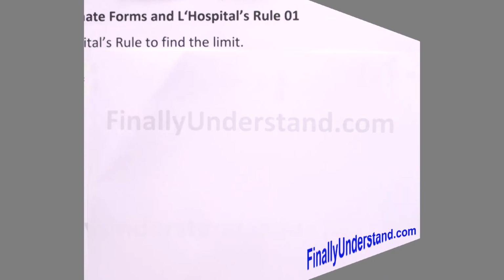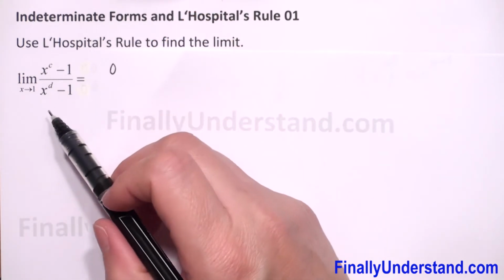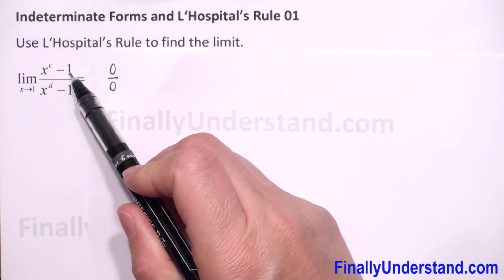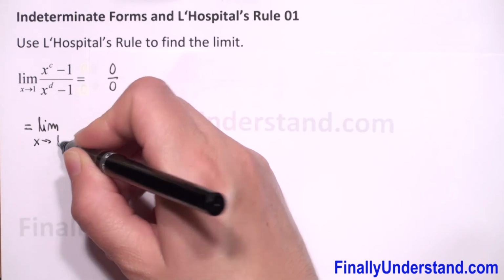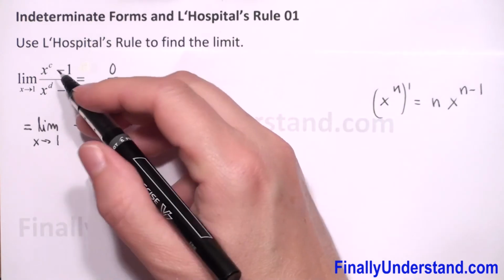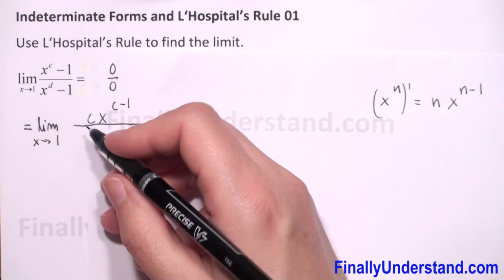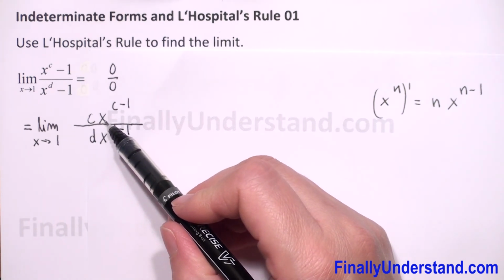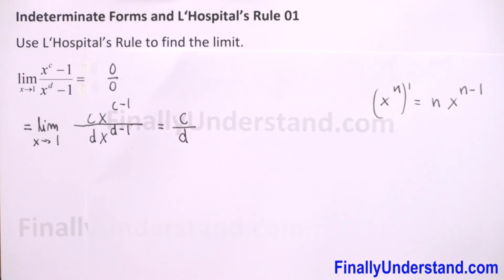How to Use L’Hôpital’s Rule to Find Limits | Step-by-Step Calculus Tutorial 01